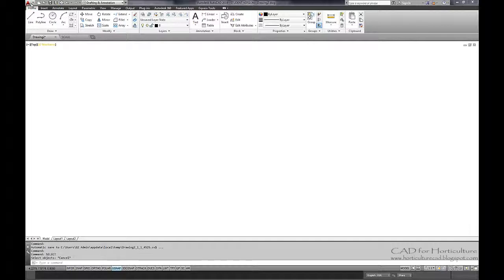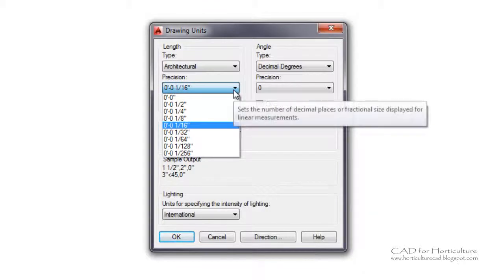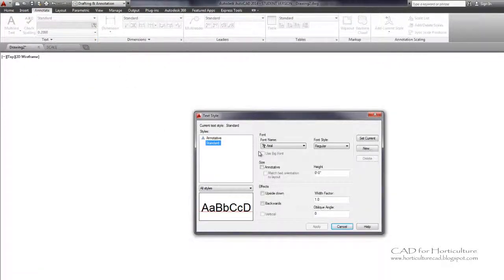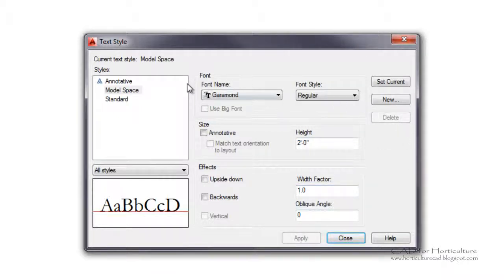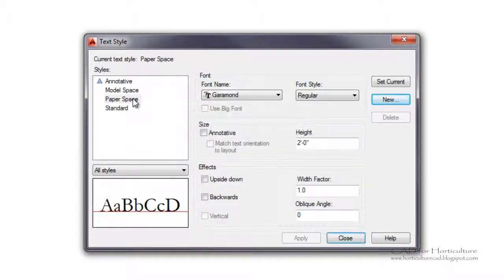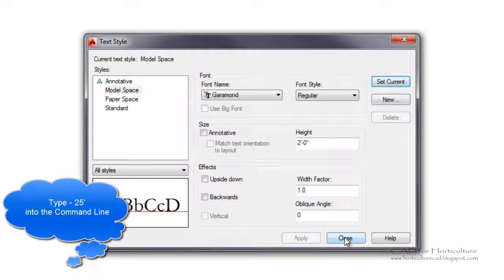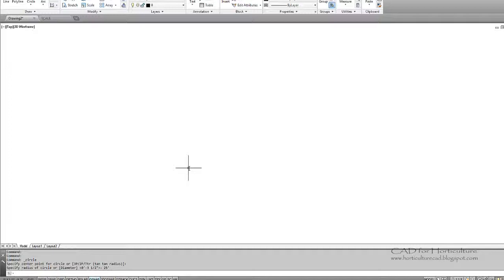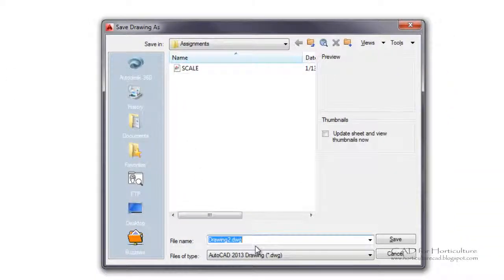First Step Setting up the Drawing 2014